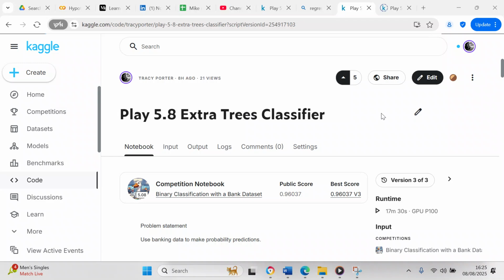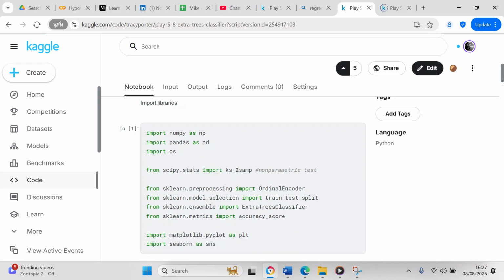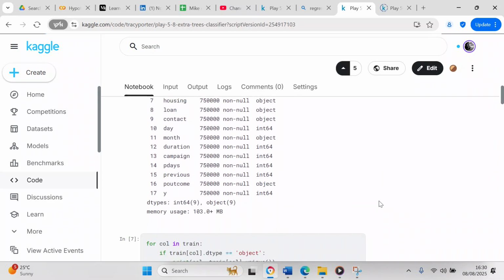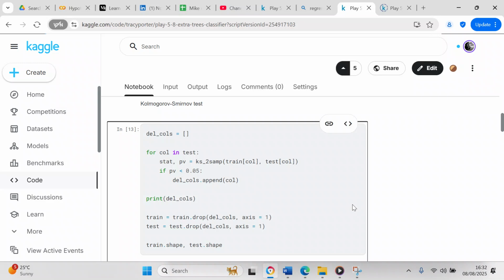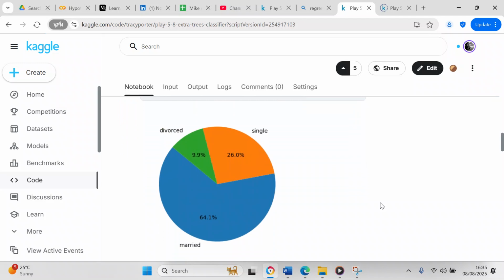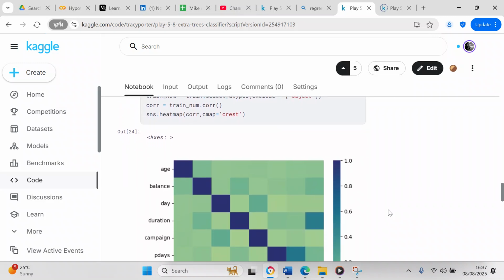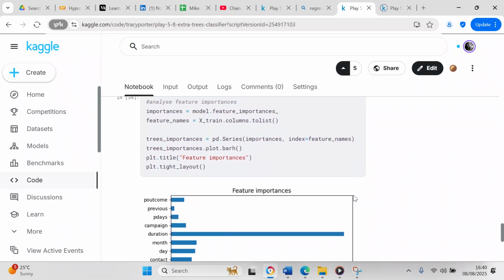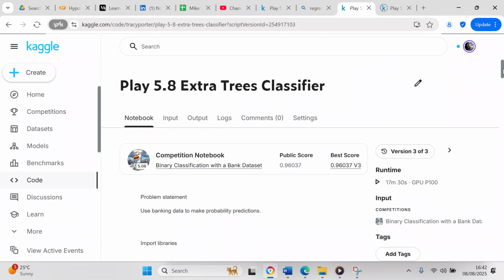Use the Extra Trees Classifier to predict on probabilities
In this video I review the Python code of Kaggle's banking competition season 5 episode 8.